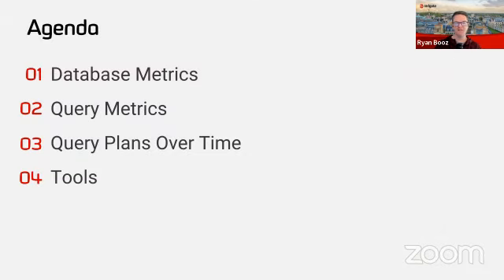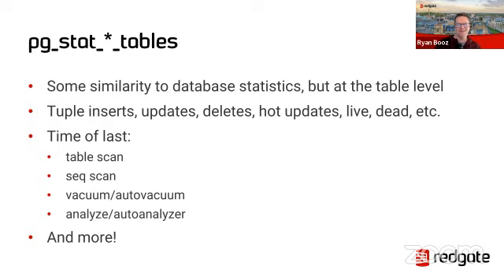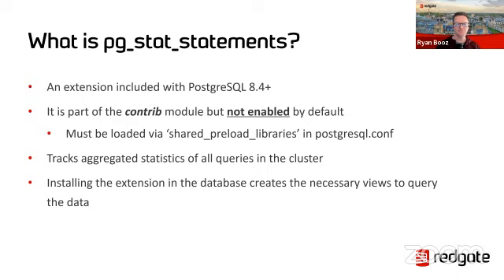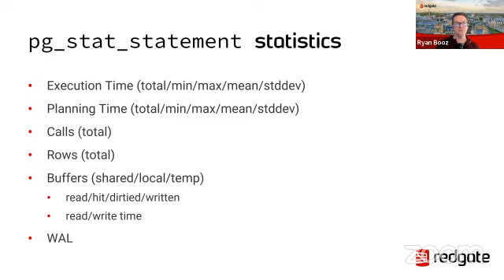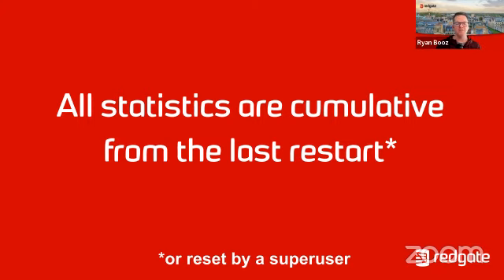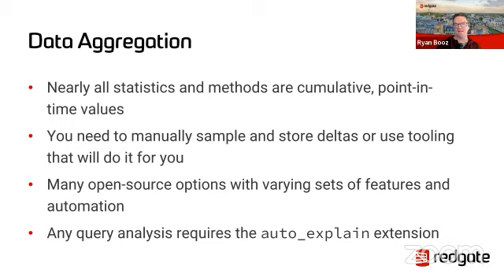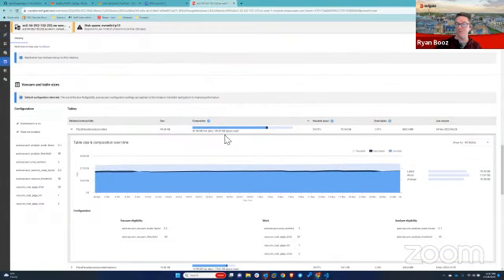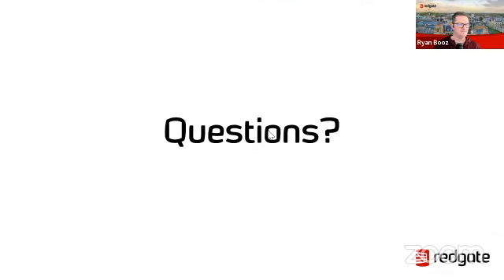Database monitoring and optimization | PostgreSQL 101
Monitoring your PostgreSQL databases is crucial to ensure the overall health and performance of your ecosystem.

Join Ryan Booz, PostgreSQL advocate at Redgate, and discover:
- The key metrics to measure and how to track these effectively
- Common performance pitfalls and effective troubleshooting and optimization techniques
- The available monitoring tools to help streamline your database management tasks